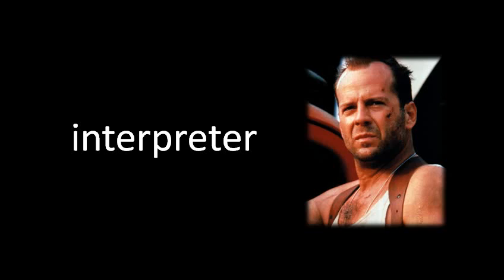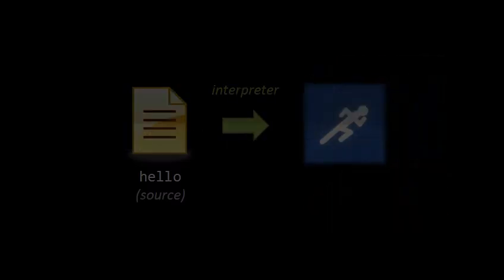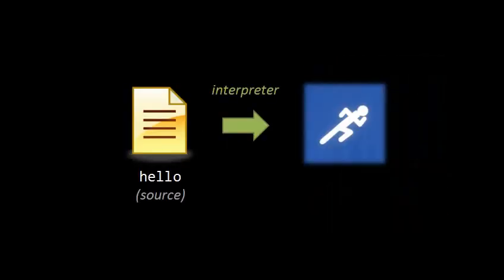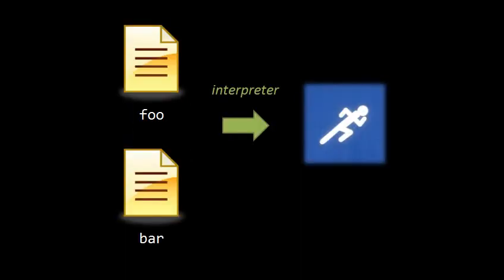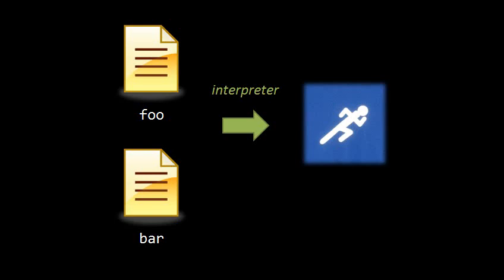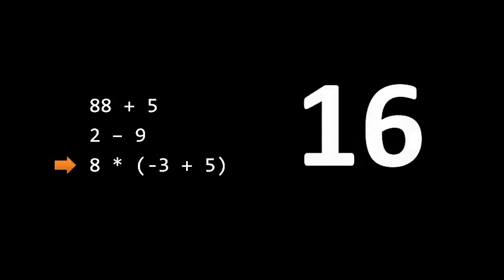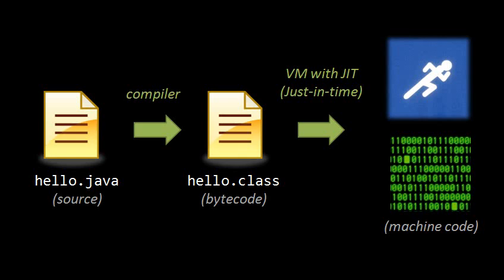Programming Languages - 3 of 12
A survey of programming languages. Part of a larger series on learning to program. Visit proglit.com